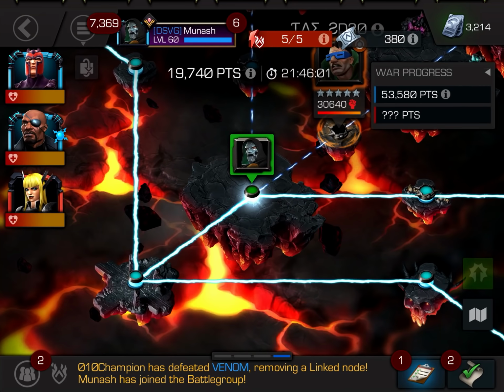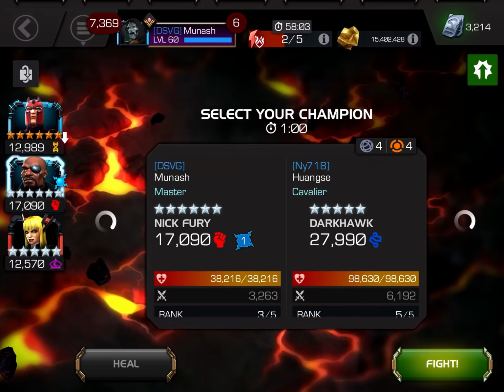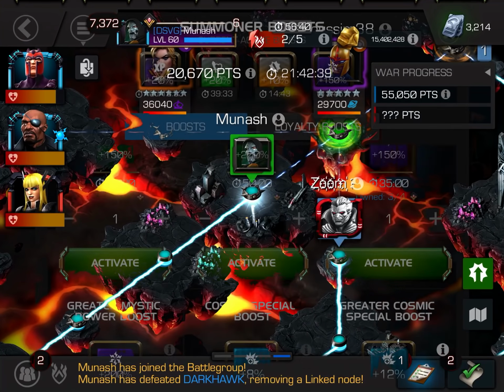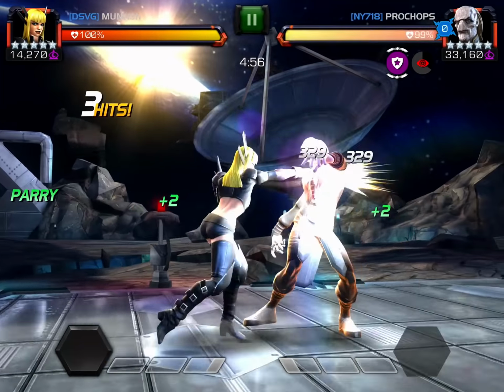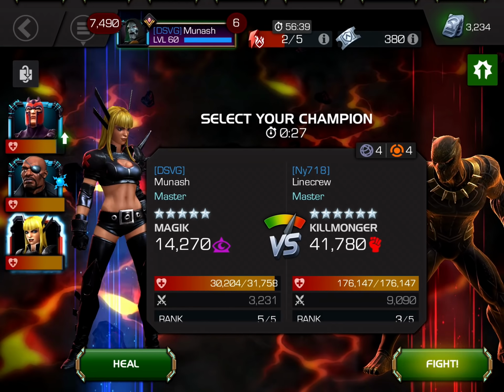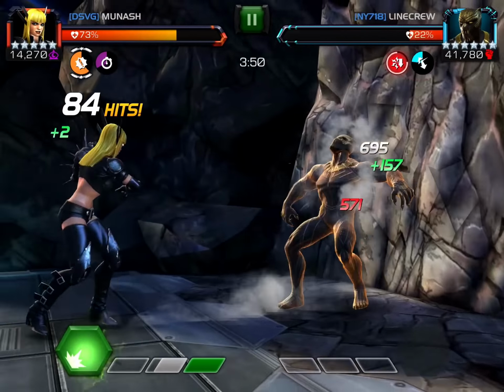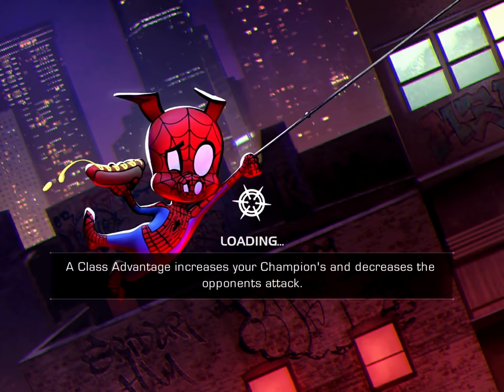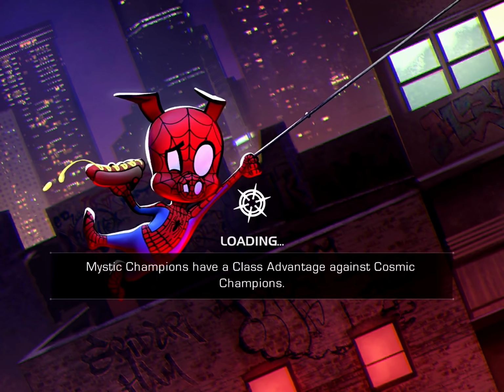Magik Doing All the Intercepts on Path 5 - ALLIANCE WAR Season 23 War 4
DSVG vs NY718

Section 1:
Magneto vs Ebb and Flow - Knock Down and Power Drain Mole Man
Magneto vs Ebb and Flow - Knock Down and Heavy-Hitter Darkhawk

Section 2:
Magik vs Ebb and Flow Intercept, and Sadist Ebony Maw
Magik vs Ebb and Flow Intercept, and Redoubled Determination - 3 Killmonger
Magik vs Ebb and Flow Intercept, Redoubled Determination - 3, and Crumbling Armor Magneto

Section 3 Minibosses:
Nick Fury vs Brute Force, Spry, The Best Defense... 3, and Limber Void

Tier 1: Defense tactic Stubborn

Mastery Setup - shorturl.at/adAHS

Teknoaxe - Into the Abyss